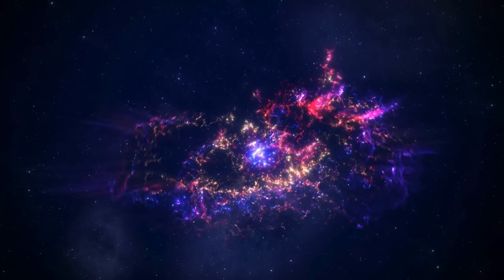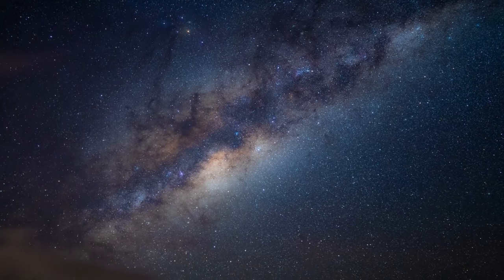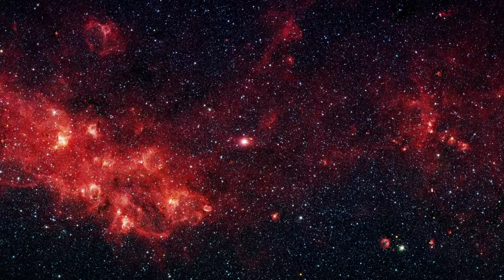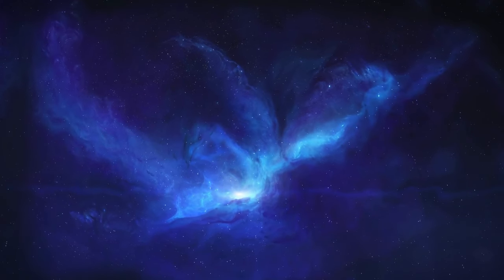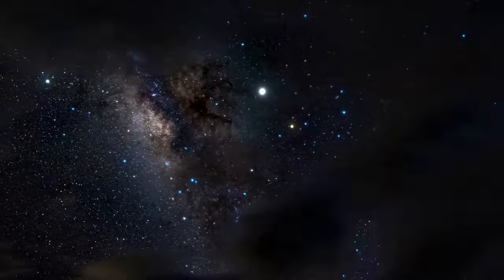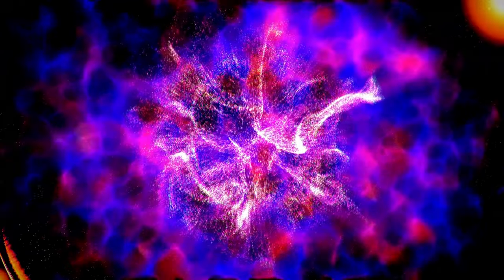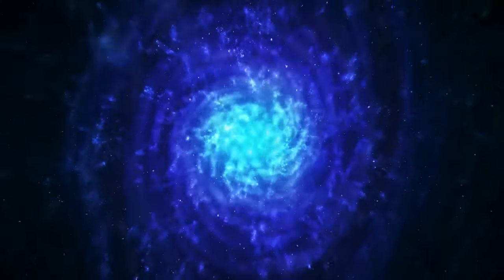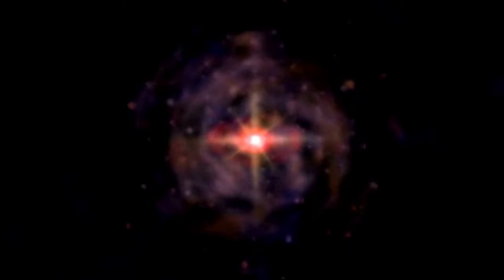James Webb Telescope Detects Something CHILLING That Happened Before the Big Bang